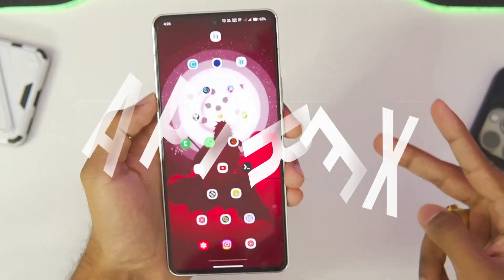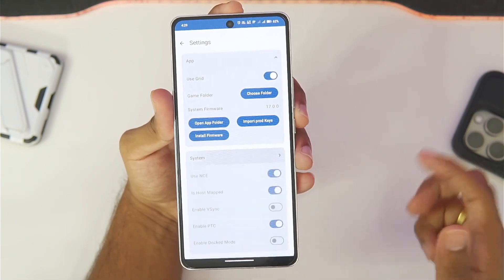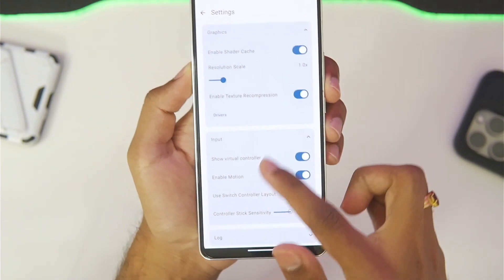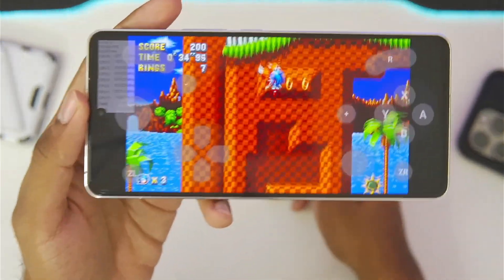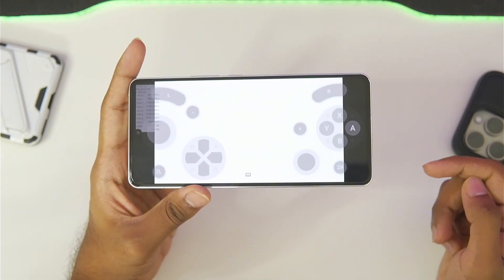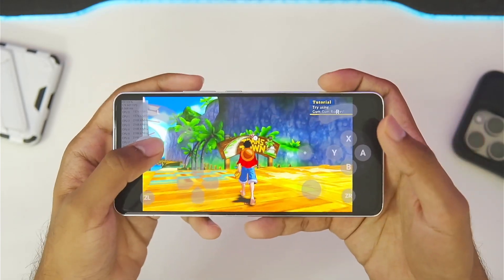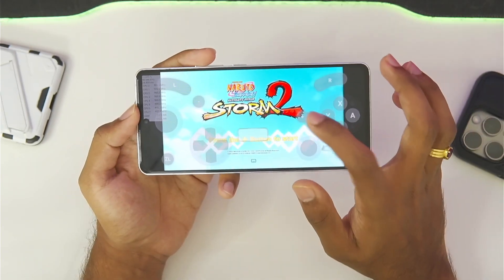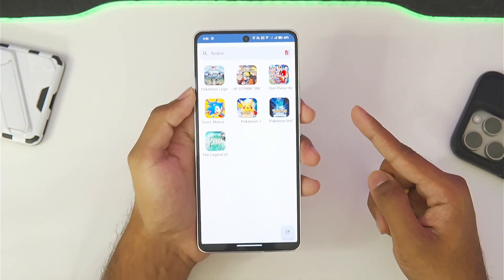🔥 TESTING RYUJINX EMULATOR ANDROID *OFFICIAL* WITH GAMEPLAY | NINTENDO SWITCH EMULATOR